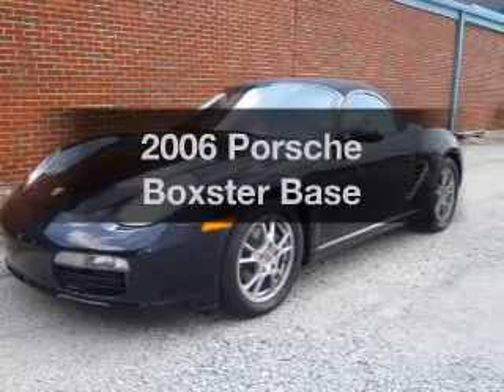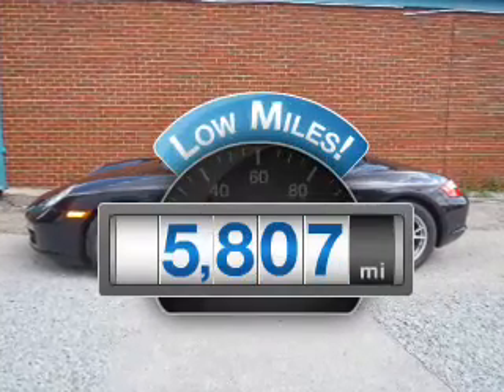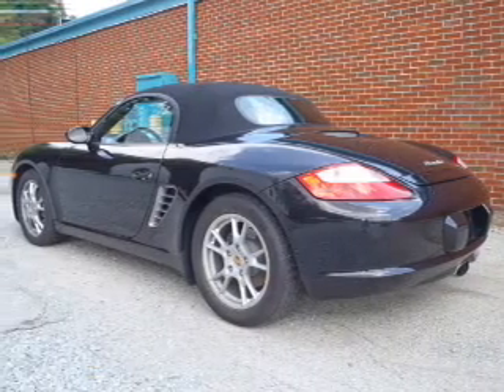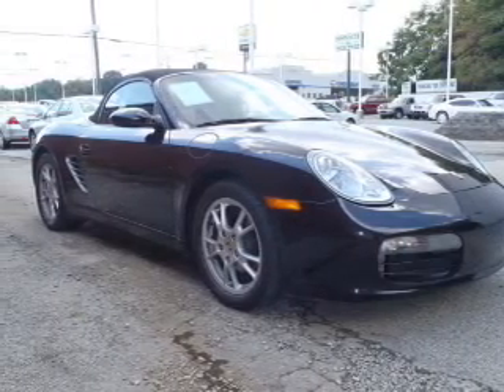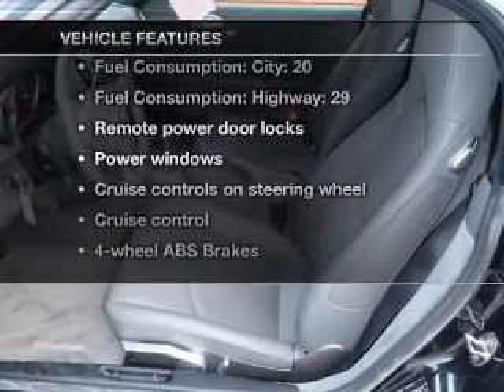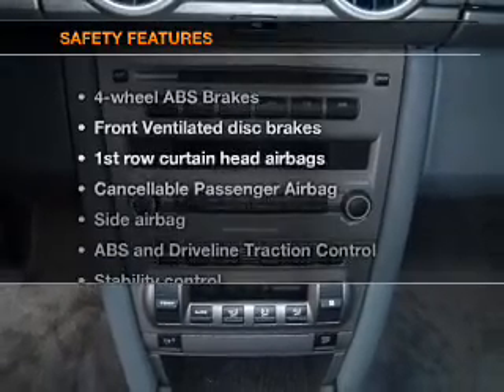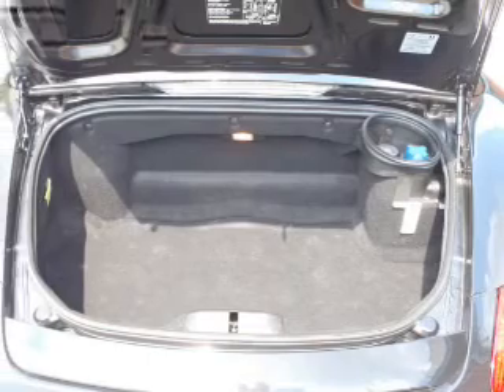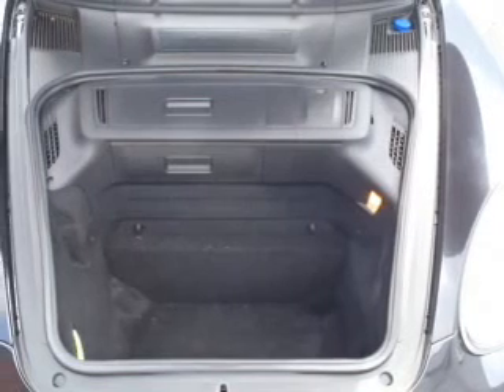2006 Porsche Boxster - Greensburg PA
Year: 2006
Make: Porsche
Model: Boxster
Trim: Base
Engine: 2.7 liter H6 24 valve
Transmission: 5-Speed Manual
Color: Black
Mileage: 5807
Address:
5189  Route 30